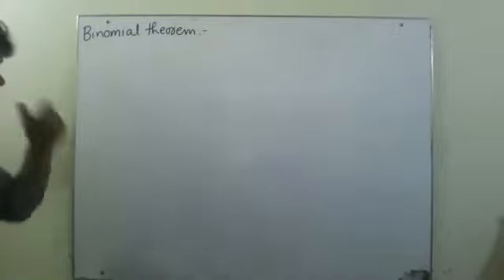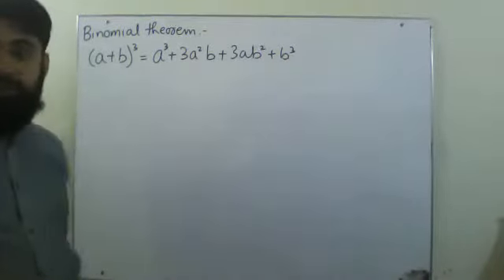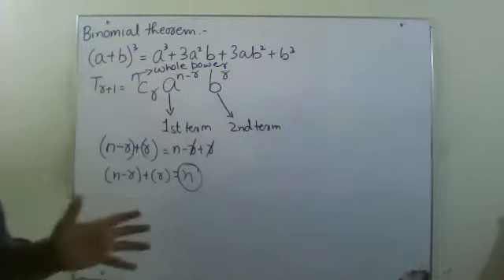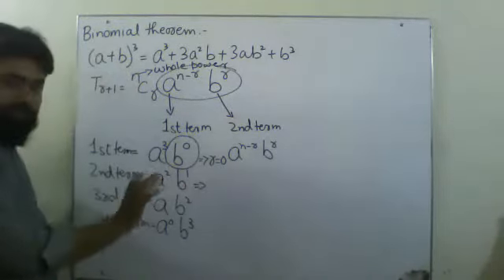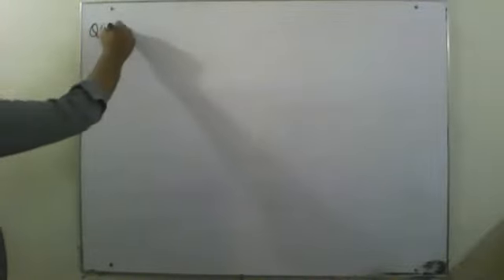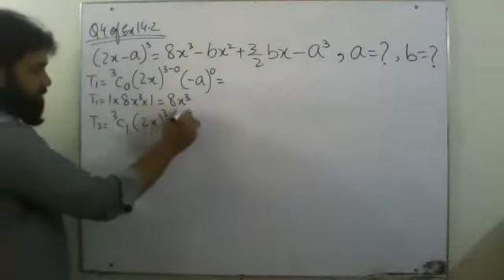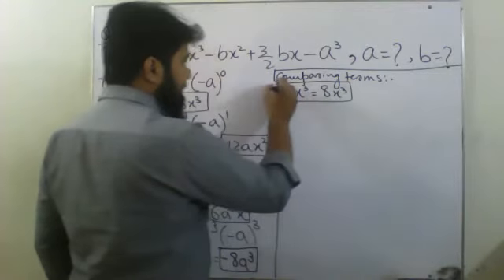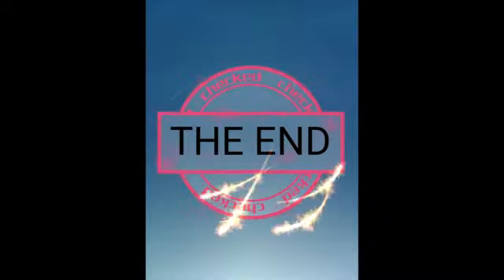Add math Chap 14 Ex 14.2 Q4 Binomial Theorem